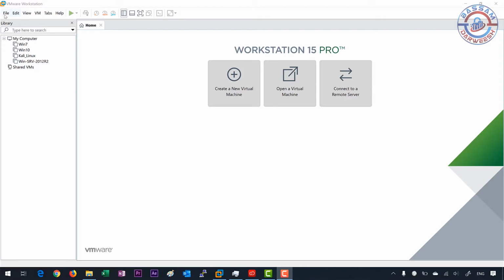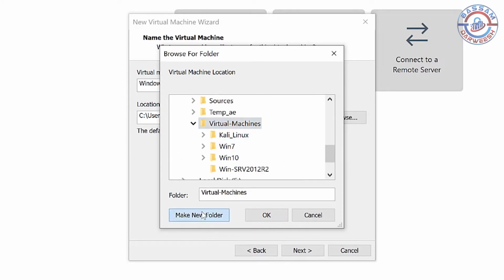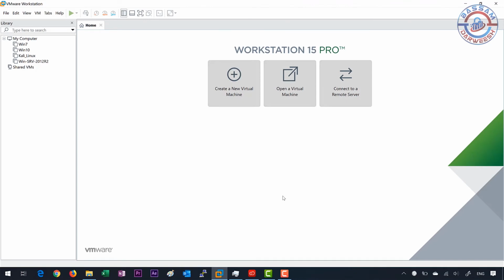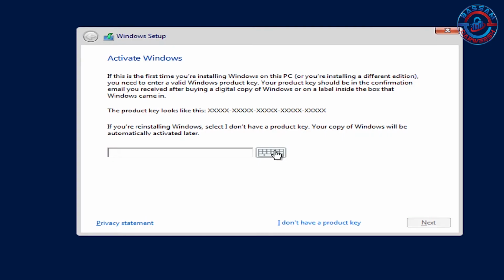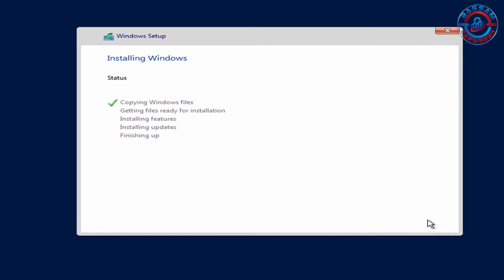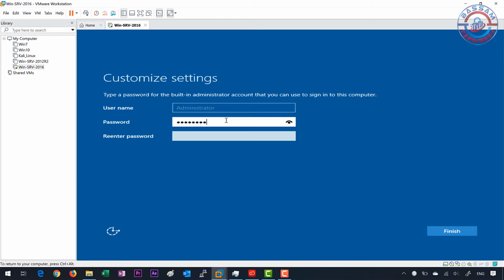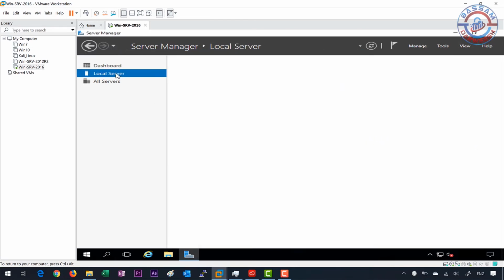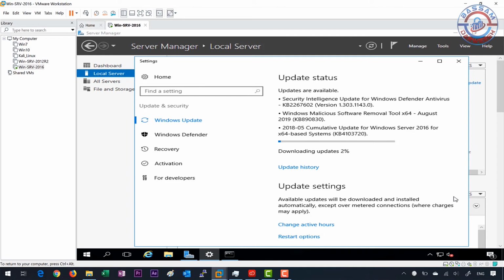How to Install Windows Server 2016 on VmWare Workstation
in This Video you will see How to Install Windows Server 2016 on VmWare Workstation Pro.

Together, I will walk you through the entire learning process step by step.

In this Playlist you will;
Understand the virtualization Concept
Learn How to Build a full integrated Lab and network in your Computer
Learn how to integrate Cisco Network with Virtual Servers

 Students looking to get better understanding of virtual lab and network building
 Anyone interested in preparing for Network courses (Cisco, Microsoft)
 Students looking to learn more 'real world' administrations
 Anyone looking to gain more knowledge with virtualization
 Anyone Planning to be Network Administrator, Ethical Hacker, Penetration Tester, etc.
 Anyone preparing for CEH, LPT, OSCP, OSCE, CCNA, CCNET etc.